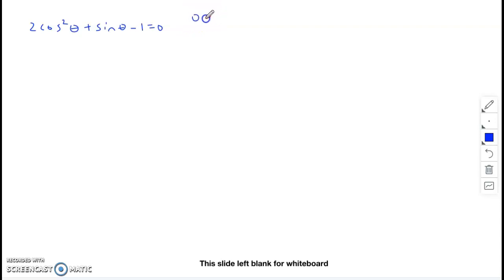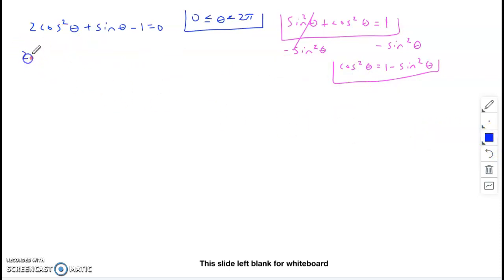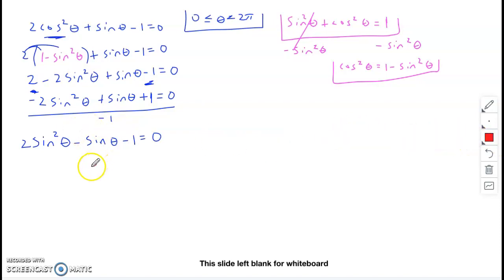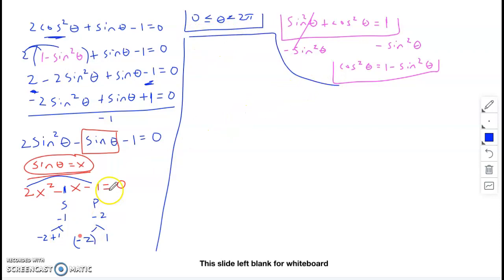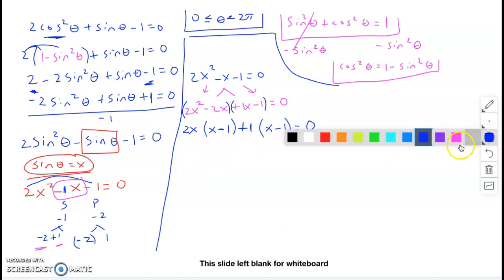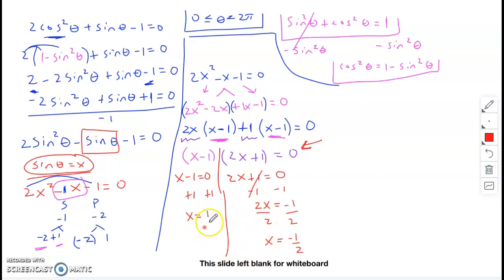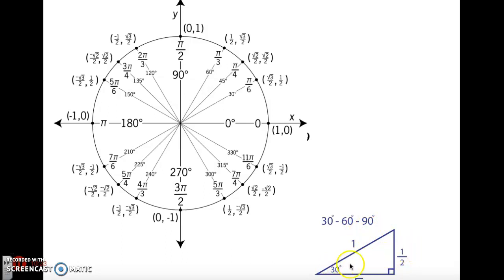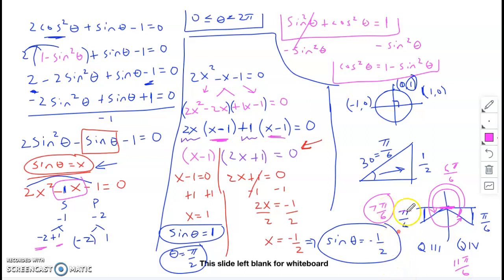Solving Trigonometric Equations by Factoring and Using Identities - SuperMath4U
Please Check these Intro Videos to Trig:
In this lesson, I  explained how to solve a trigonometric equation showing all steps. I explained how to factor a trinomial using grouping and at the end, we find the angles that will satisfy the values for the sine function.